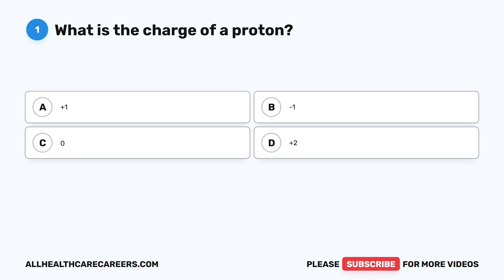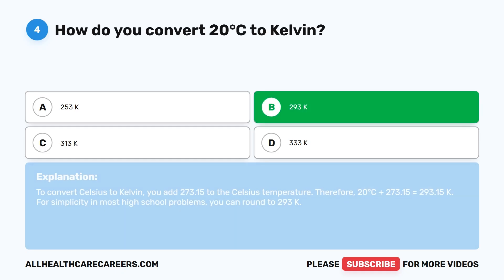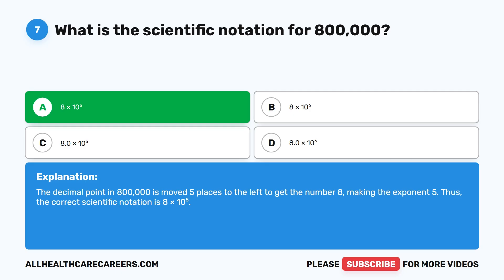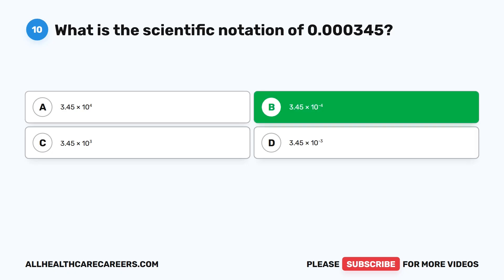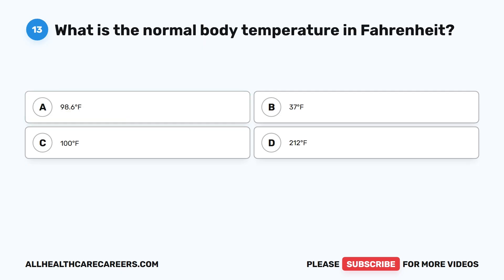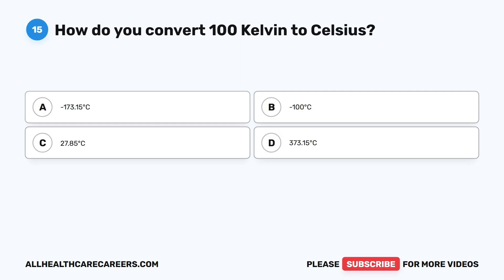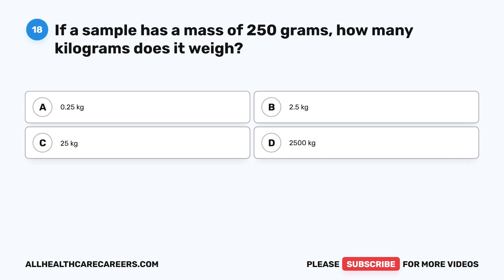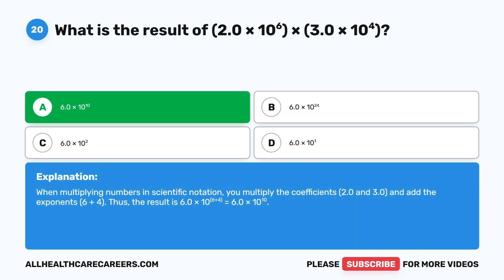HESI A2 Chemistry Practice Test 2025 (20 Questions with Explained Answers)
The HESI A2 Chemistry Practice Test is a valuable tool for nursing students preparing for the HESI Admission Assessment Exam. The practice test covers various topics in chemistry, including chemical reactions, atomic structure, and organic chemistry. The aim of the practice test is to give students an idea of the types of questions they may encounter on the actual exam. Taking the practice test and studying the related material can help students build confidence and improve their chances of achieving a high score. By scoring well on the HESI A2 Chemistry section, students increase their chances of being accepted into a nursing program.